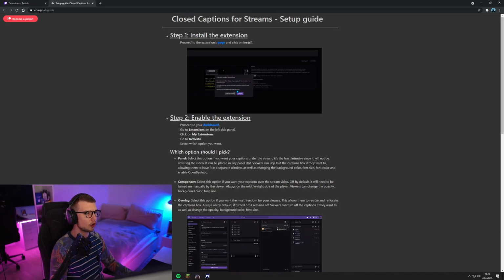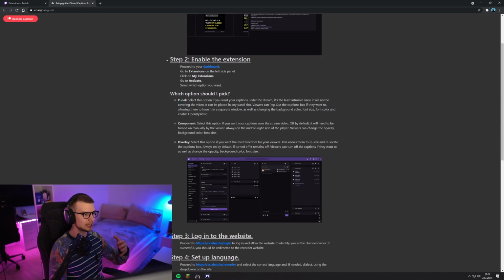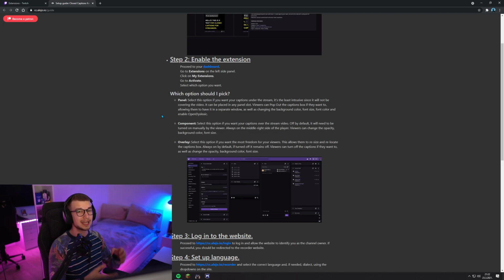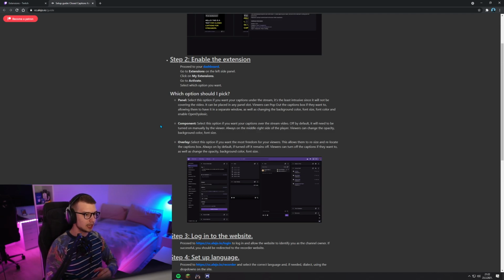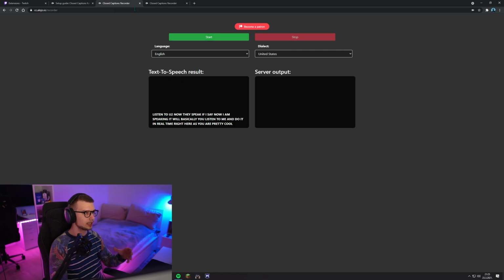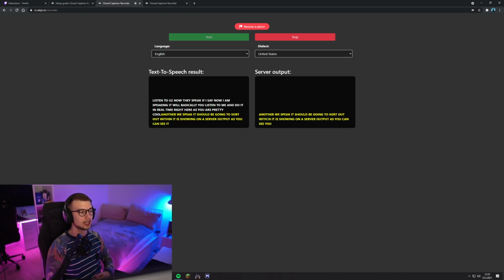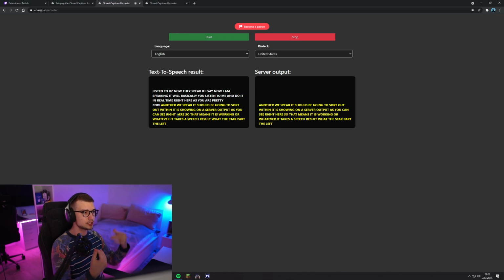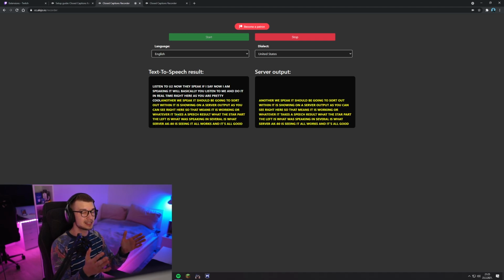How to set up CLOSED CAPTIONS and SUBTITLES on Twitch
In this video I go through how to add CLOSED CAPTIONS aka SUBTITLES on Twitch for people that are having problems catching every word on stream!